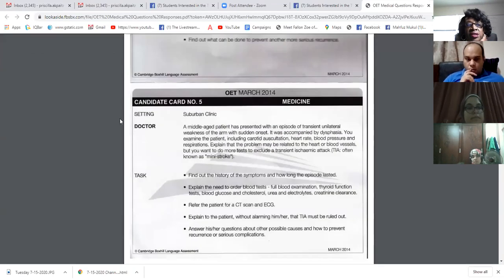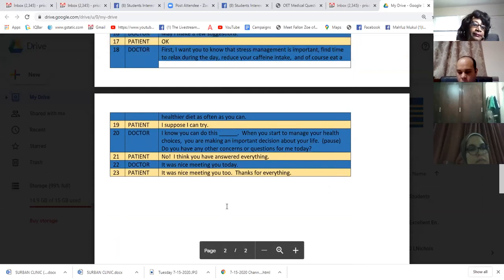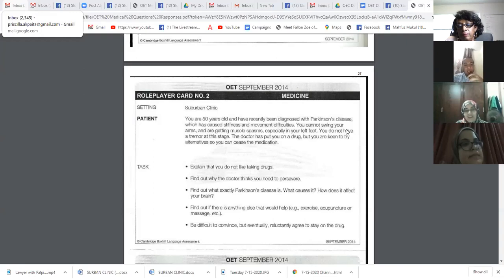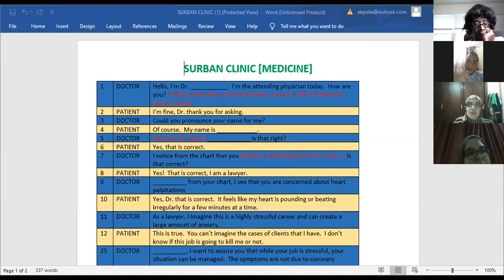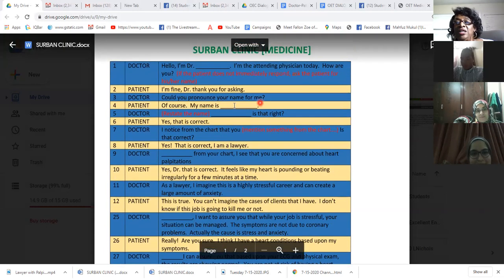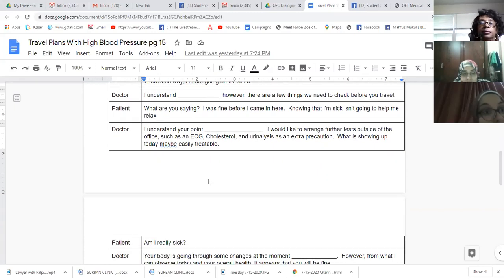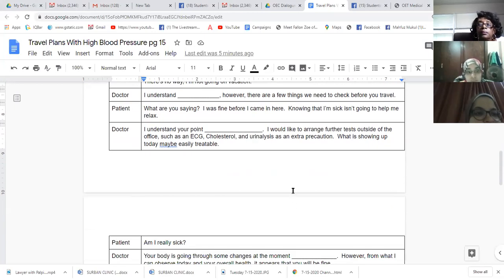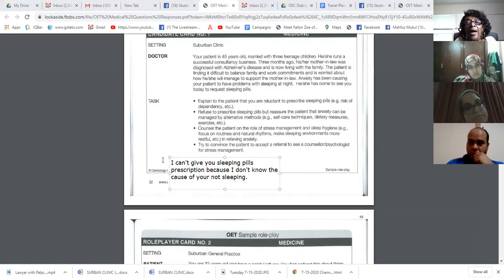Nabila and Sara 7 15 2020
Students prepare for the OET Medical Exam.
While this session is long, the students will practice and understand the format of demonstrating Empathy, Understanding the Medical Situation and Providing an acceptable  Medical Plan